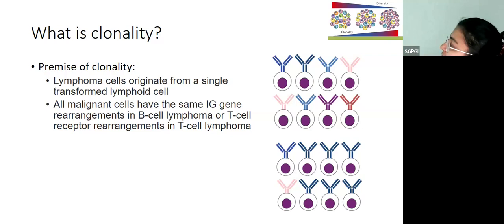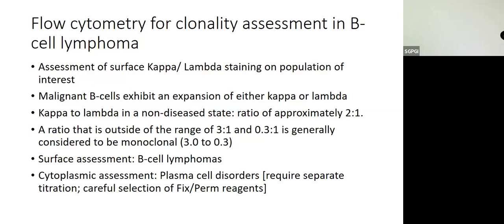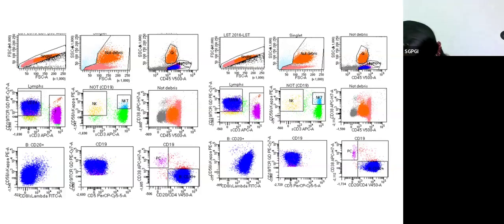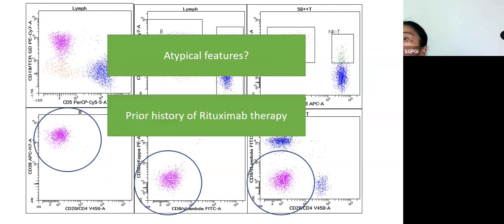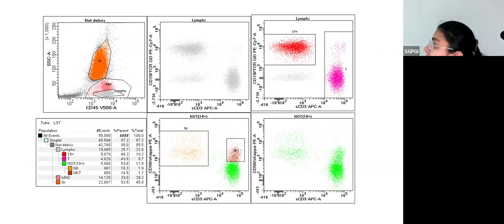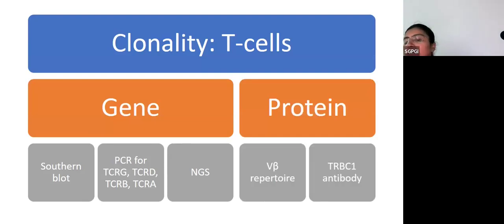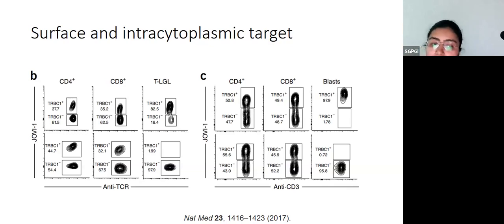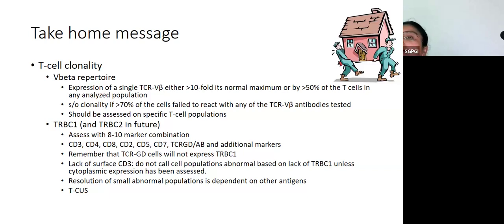Clonality Assays in Band T Cell, Dr Jasmita ,Associate Prof Hematopathology, AIIMS New Delhi